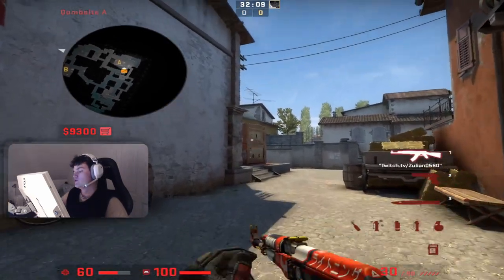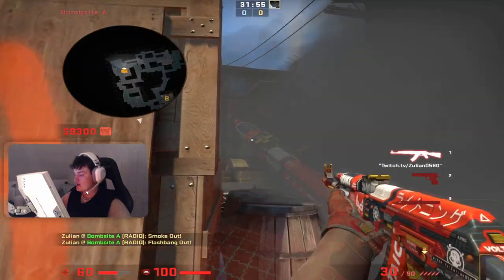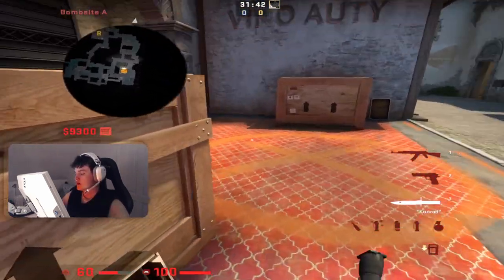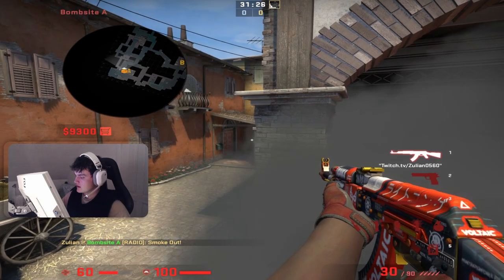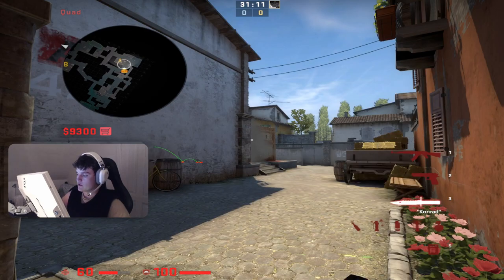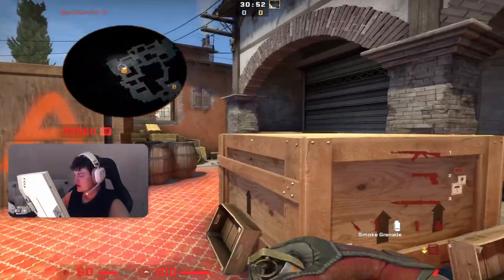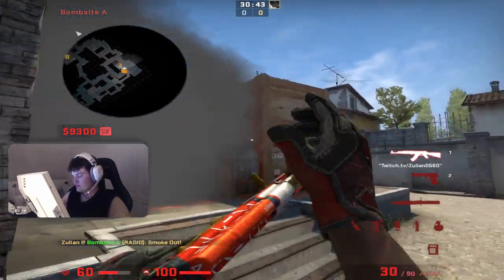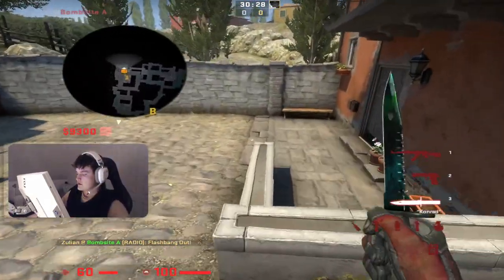☁️Zero Players Know This Smoke☁️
Title: ☁️Zero Players Know This Smoke☁️